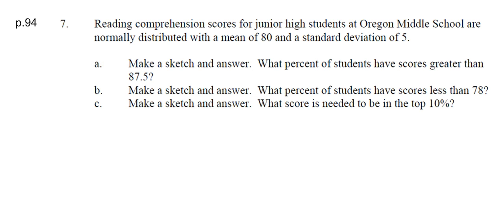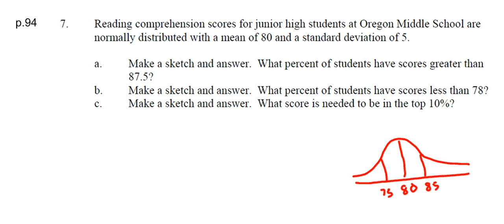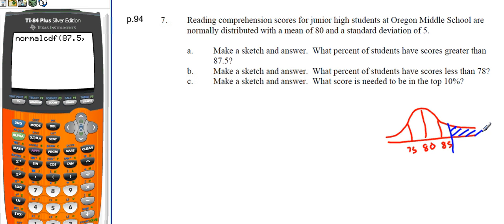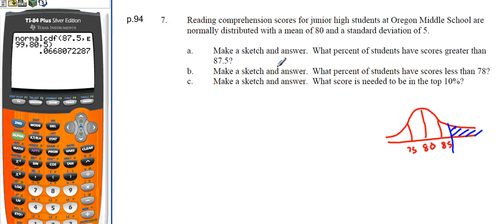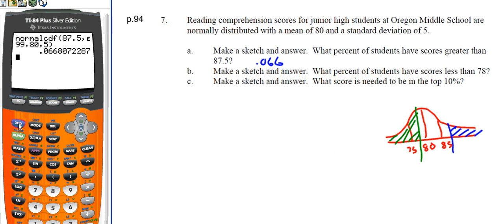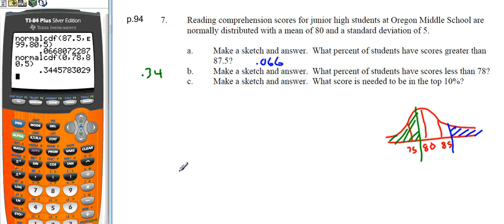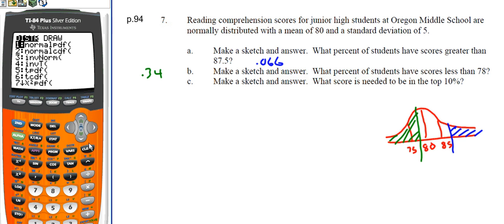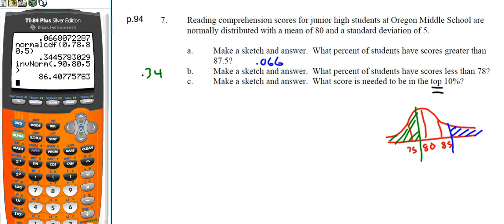Statistics p.94 #7.wmv